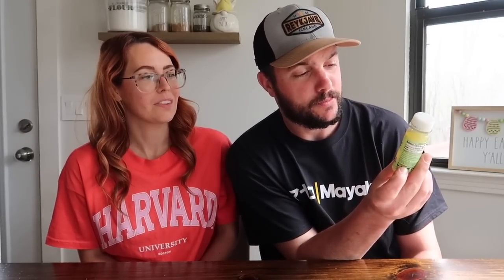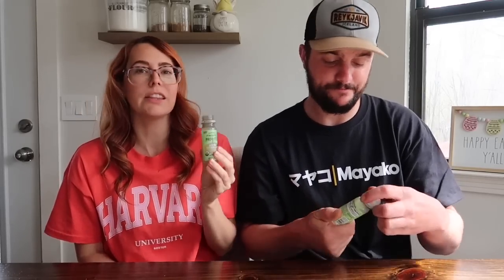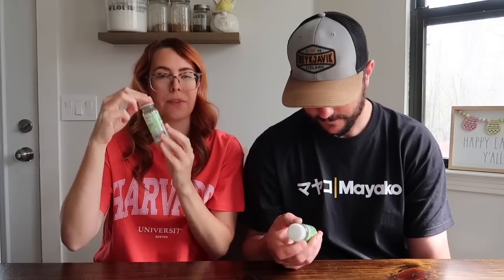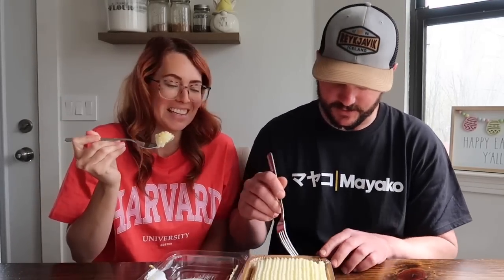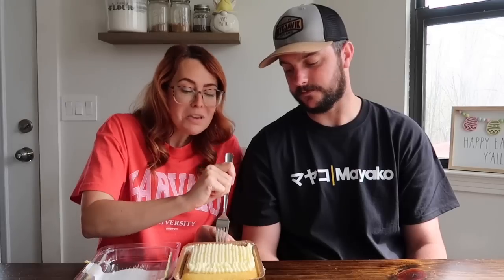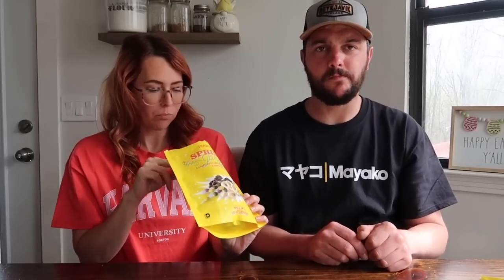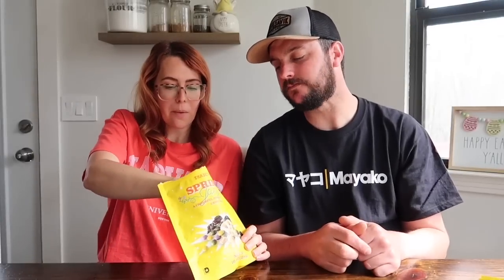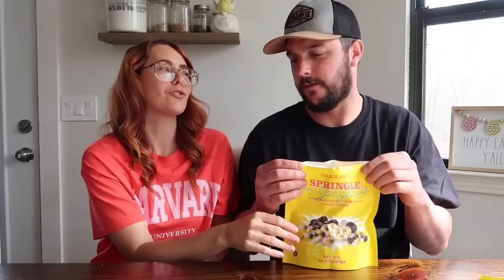NEW Trader Joe’s Taste Test for April 2023! Springle Jangle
Today's video is my weekly Trader Joe's taste test of all the new items in April 2023. We are tasting all the of the new seasonal items including the brand new lemon flavored mini sheet cake, shrimp bom bah, springle jangle, organic pineapple probiotic juice shots and the goats milk cheese hand rubbed with vanilla sugar. Follow along each week as I grab all the new seasonal items at Trader Joe’s and do a taste test and review. Watch to find out if we found some new favorite must haves for 2023. I hope you enjoy our food review

Weekly Trader Joes Haul video featuring all items that we taste tested